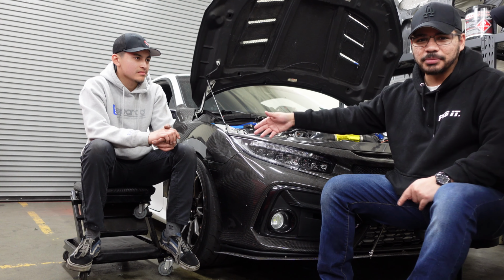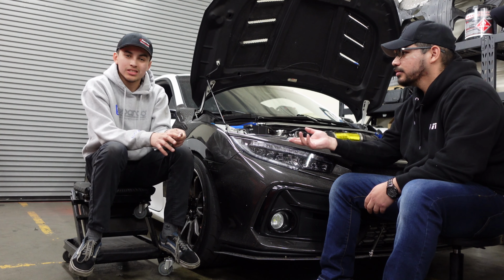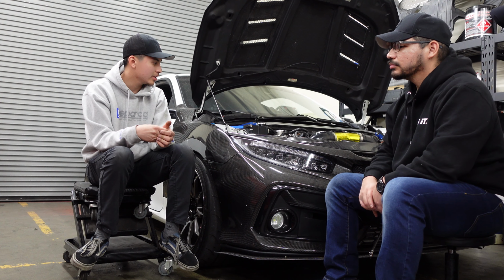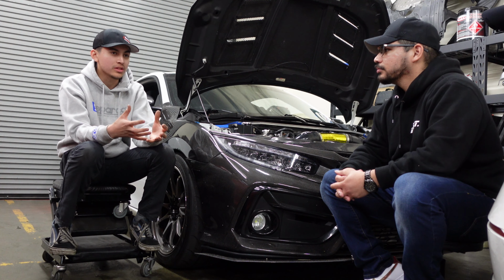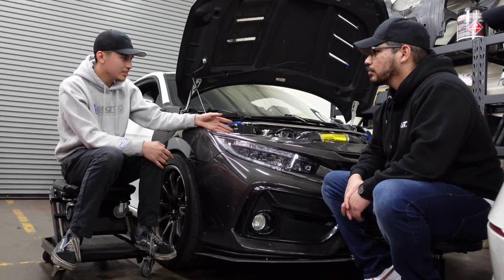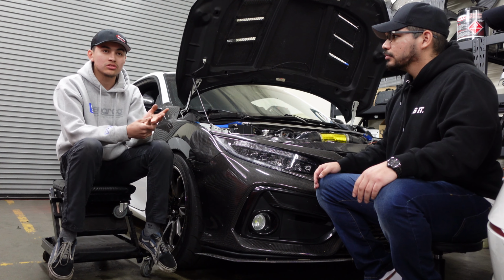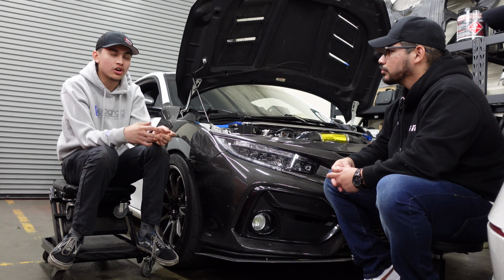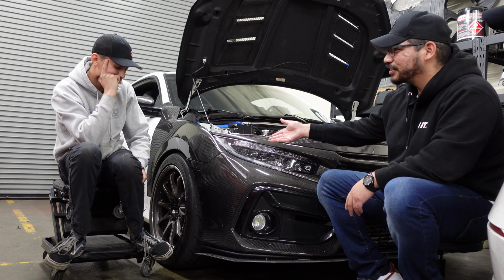WHAT YOU NEED AFTER BIG TURBO IN 10THGEN CIVIC // VCD RACING PORT INJECTED FUEL KIT SYSTEM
Wasup guys its PK,
Today we head over to VCD Racing and check out his latest product. He is now offering a port injected kit for your 1.5L Civic Si. In summary the kit with proper custom tuning allows more fuel to be dumped into the motor allowing more power considering A/F ratio. With a rough cost of $2200 you can make easy 80-120hp with this kit. As mention this kit offers best bang for the buck after a large turbo kit install for all those 1.5L trying to reach the 350-500hp territory.

We are no way affilated with V.C.D. Racing.

Xgenz Hoodies / Shirts in stock
TypeR Hoodies / Shirts in stock
FK8 IT Hoodies / Shirts in stock